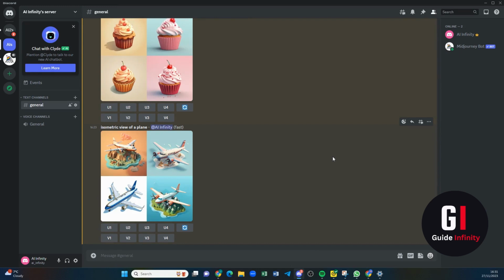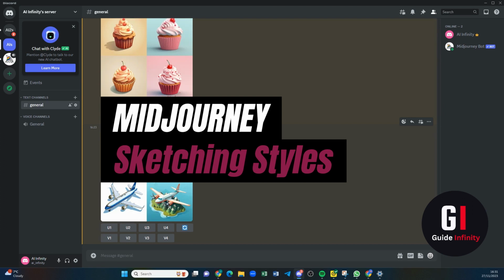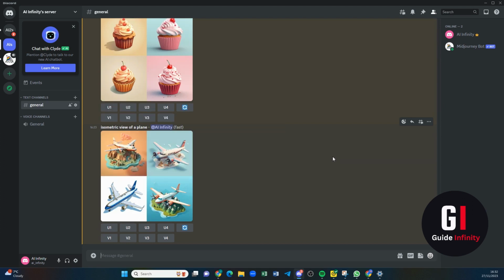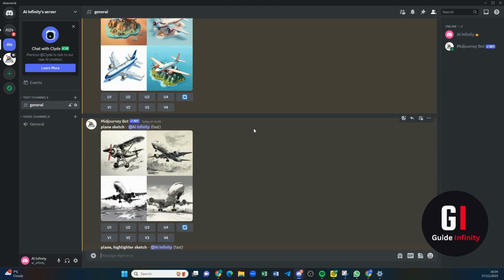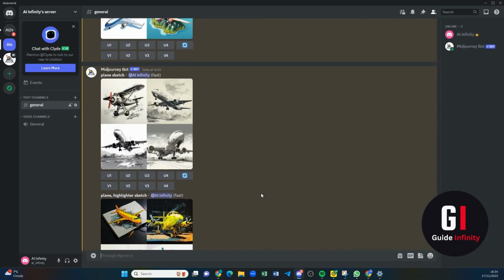Midjourney Prompts Tutorial | Sketch Styles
In this video, we explore the prowess of MidJourney in producing ultra-realistic sketch images. I take a comprehensive dive into revealing the secrets behind generating the most lifelike and realistic visuals imaginable.

Thanks